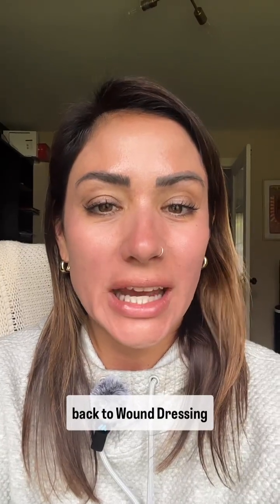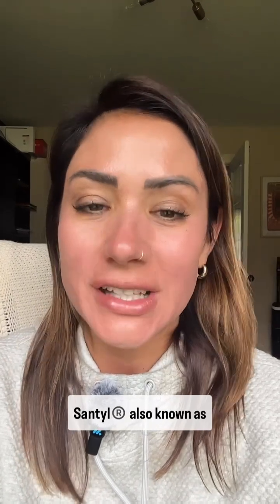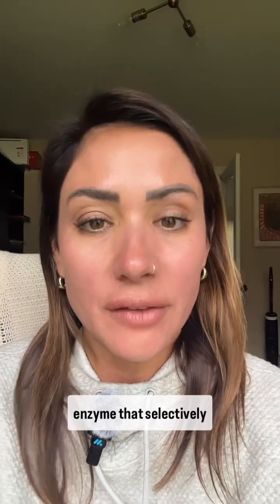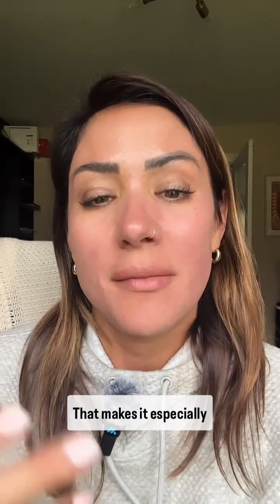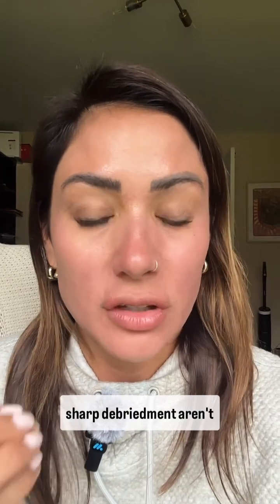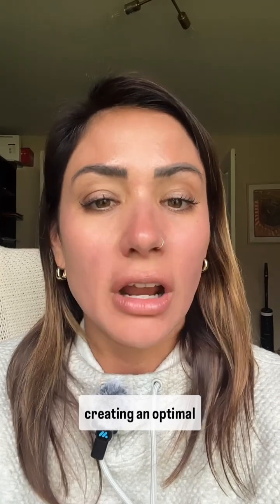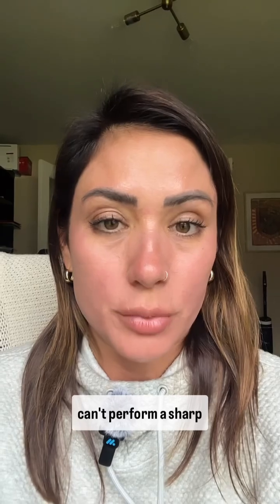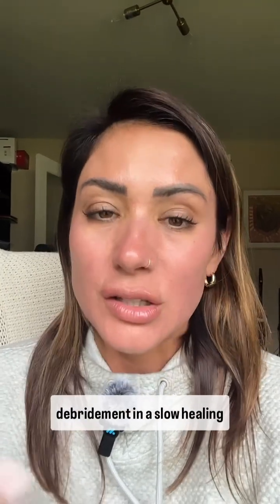Wound Dressing Categories with Lizzie: Santyl®️ aka collagenase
In this episode of Wound Dressing Categories with Lizzie, we’re spotlighting Santyl® (collagenase) an enzymatic debriding agent that’s been trusted in wound care for decades.

🎯 Lizzie breaks down:
✅ What Santyl does and how it works
✅ When to use it (and when not to)
✅ Clinical pearls to get the best results

Whether you’re managing chronic wounds or looking for alternatives to sharp debridement, this episode is for you. 💡👩‍⚕️